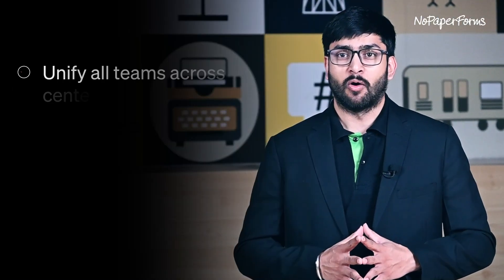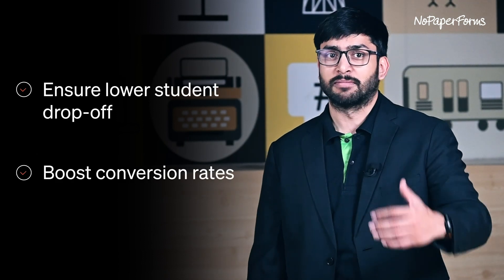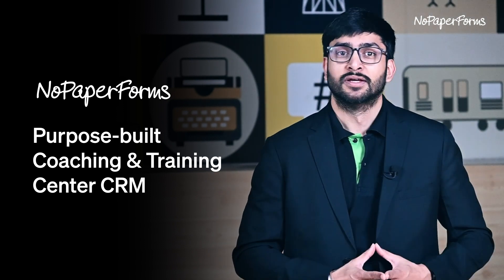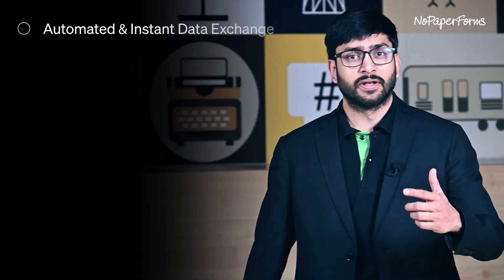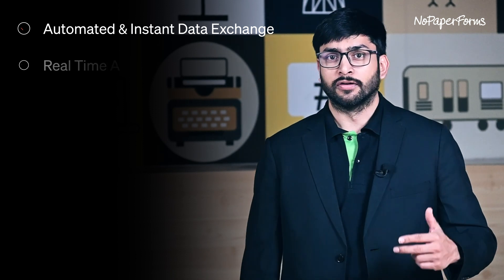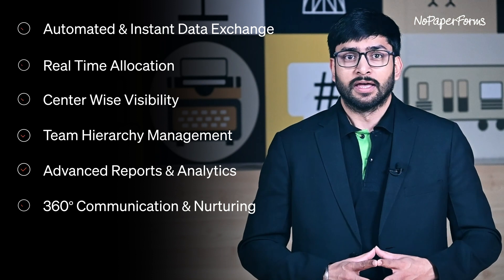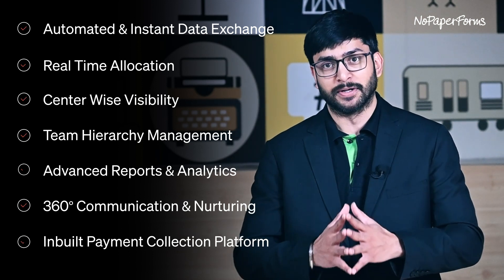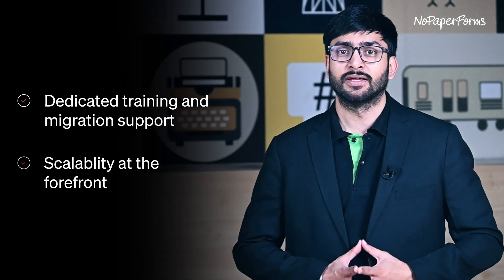What is a Coaching & Training Center CRM? | A quick guide by Meritto (formerly NoPaperForms)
Discover how NoPaperForms’ purpose-built CRM for Coaching & Training Center equips your sales, marketing, admission, finance, and counseling teams to seamlessly grow your enrollments. Further, know how it empowers you to keep tight control over day-to-day center operations and gain complete visibility of the student journey among many other things.

About Meritto (formerly NoPaperForms)
Meritto stands as a pioneering Operating System for Student Recruitment and Enrollment, equipping educational organizations worldwide with its robust, purpose-built, and unified solutions. As a B2B SaaS company, Meritto provides a cloud-based platform which is utilized by over 50,000 business users and is trusted by over a 1000 education organizations worldwide.